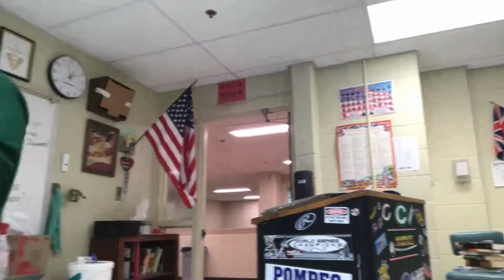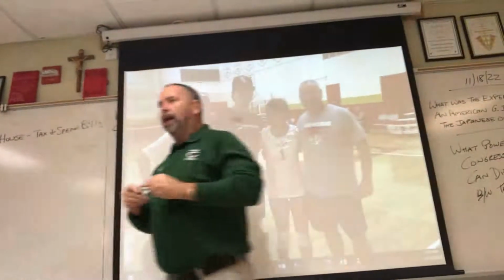Hon Govt Powers of Congress 11 18 22